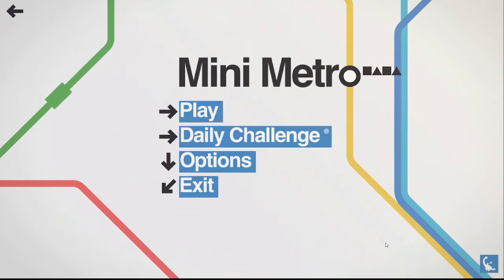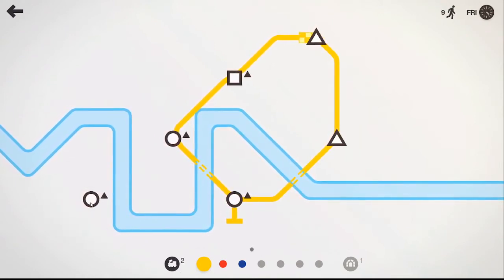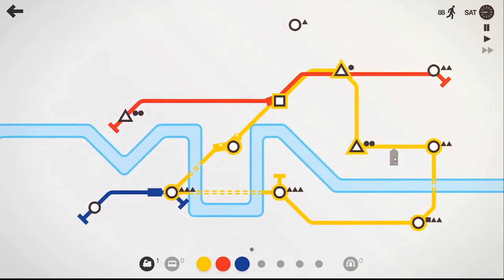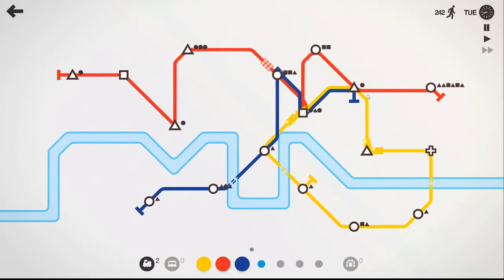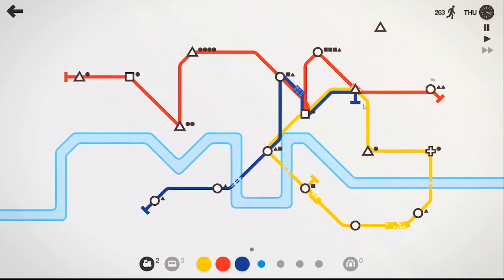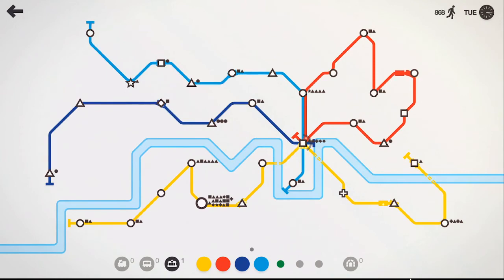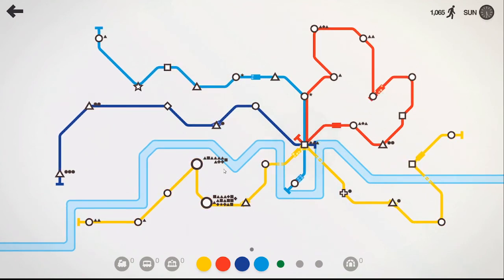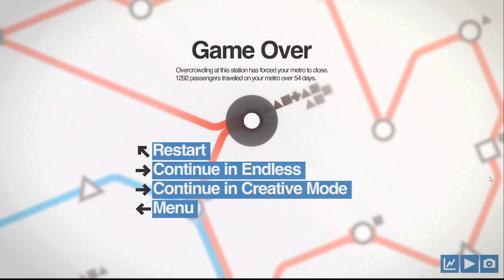How NOT to design a METRO SYSTEM...(Mini Metro Gameplay-London-Episode 1)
The glorious Tooth & Scrubs Subway Company is expanding in Mini Metro! We are moving beyond the single platforms of Overcrowd and creating an entire system. Don't worry, I still suck at it and people hate it...